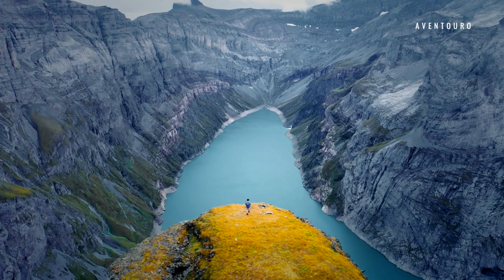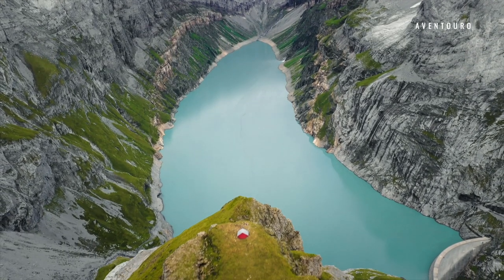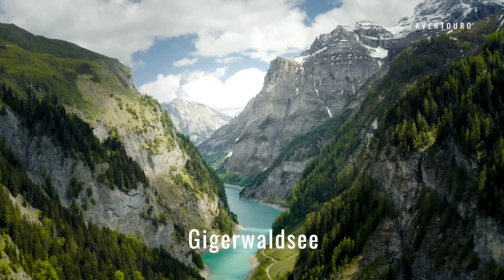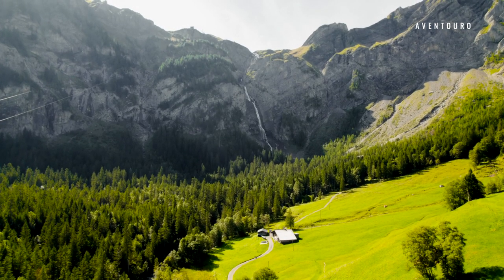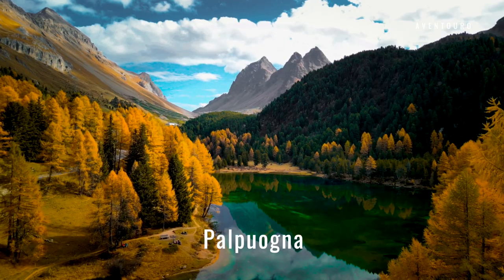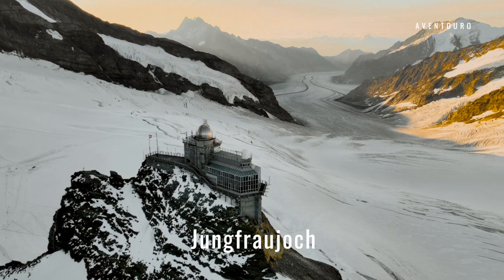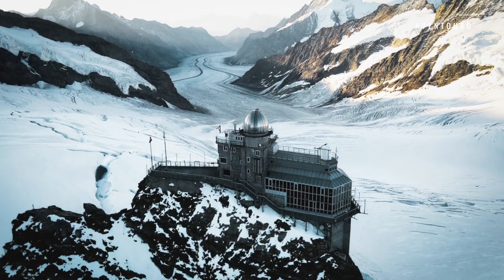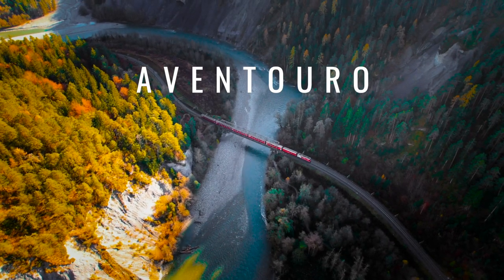Top 7 Places To Visit In Switzerland In 2023 – Travel Guide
2023 is the year to explore Switzerland, with its many beautiful destinations to visit. From the stunning Swiss Alps, to the picturesque lakes and charming towns, there's something for everyone to enjoy. Whether you're looking for outdoor adventure, or a relaxing getaway, Switzerland has it all. So pack your bags and get ready for an unforgettable trip in Switzerland.

Timestamps:
0:00 - Intro
0:25 - Iseltwald (not Iseltwalt ;-)
0:53 - Seealpsee
1:06 - Gigerwaldsee
1:25 - Adelboden-Engstligenalp
1:47 - Lake Palpuogna
2:04 - Jungfraujoch

777 Transcript:

What's up guys, I am Aventouro and I have travelled all over Switzerland. Let me show you the top places and give you some information on how to get there.
1. We start with "Iseltwald" in the Bernese Highlands. It's easy to reach from the Autobahn. Leave your car in the public parking lot and walk 15 minutes downhill with a spectacular view. It's also possible to get there by boat or cruise ship, for example, from Interlaken.
2. Next is "Limmernsee" in "Glarus." You take a cable car up to "Tierfehd" and walk through a 3 kilometer/1.8-mile tunnel for roughly 30 minutes to get there. If you want the view in my video, you continue uphill towards "Muttseehütte" for roughly an hour and 600 meters in altitude. It's steep, but worth it. You can also sleep up at the "Muttseehütte" or in a tent.
3. Also, a step walk of about 1 hour leads you to the amazing "Seealpsee" in "Appenzell." Park your car at the public lot in "Wasserauen" and take the paved road to get here. Rent a boat or just walk around the lake. It's also the gateway to many other places in the Appenzell region.
4. "Gigerwaldsee" in Canton of "St. Gallen" is truly mind-boggling as you can see. You can get here from "Bad Ragaz" by car in 40 minutes. The road is open in the summer months. If the roads are closed, you can walk on trails or the paved road from the towns nearby.
5. You want to see a 600m/2000ft amazing cascade fall in Switzerland? You have to come to "Adelboden" by car or bus to the station "Unter dem Birg." From here, take the cable car or walk 1 hour up to "Engstligenalp."
It's also the largest plateau in Switzerland and can be visited in all seasons.
6. Lake "Palpuogna." In the Grisons is easy to reach. It's not far from the pass road of the "Albula Pass" which leads to and from the high Alpine valley "Engadin." Park your car on the side of the road and walk only a couple of minutes to explore this beauty.
7. Last but not least: the "Jungfraujoch - Top of Europe" in the Bernese Highlands. From here, you can see the Great Aletsch Glacier - which is the largest glacier in the Alps. Take the cog train from "Grindelwald" or "Lauterbrunnen" – or the new "Eiger Express" cable car to get up here between 45 minutes and 1.5 hours. Enjoy the views from 3500m or roughly 11,000 ft above sea level. You don't need to book in advance, but I suggest it.
That's it for my Switzerland suggestions. There are so many more places I wanna show you.
come.

This is Aventouro and I’ll see you soon …